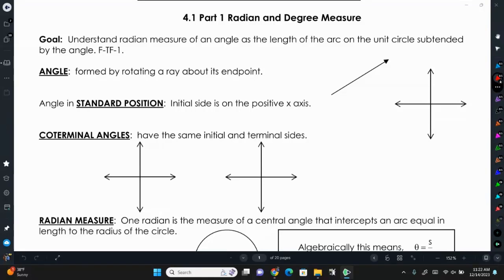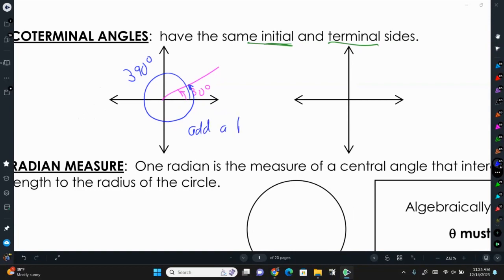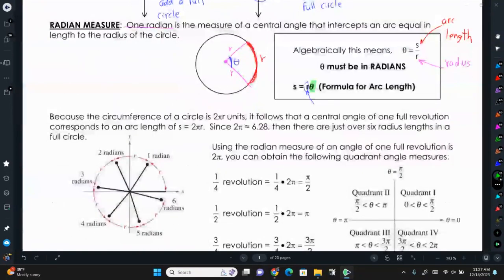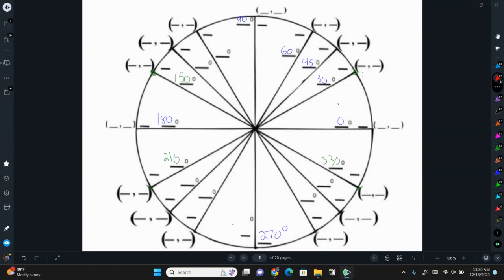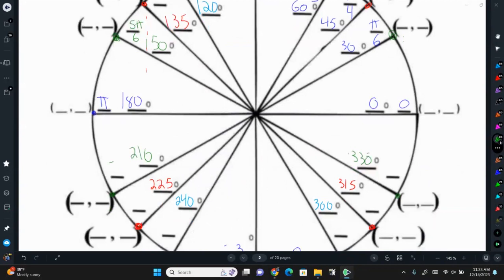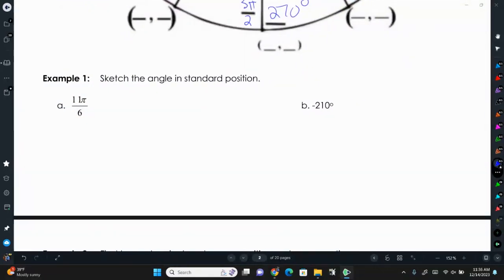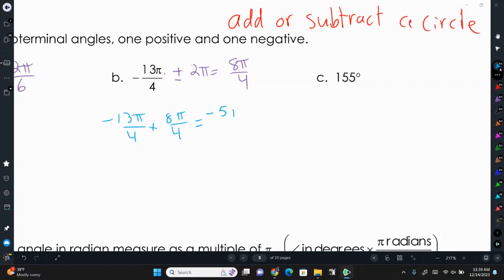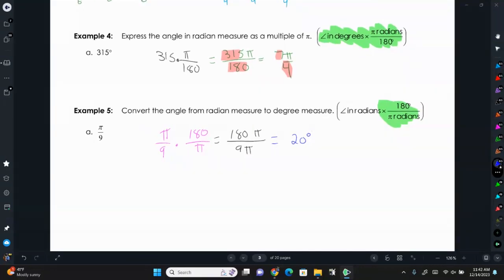PreCalc 4 1 Part 1